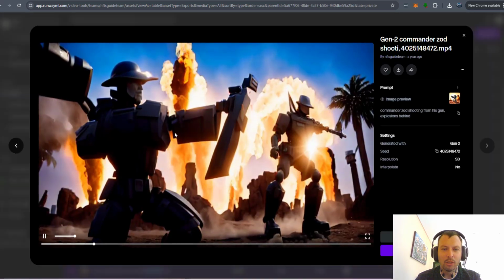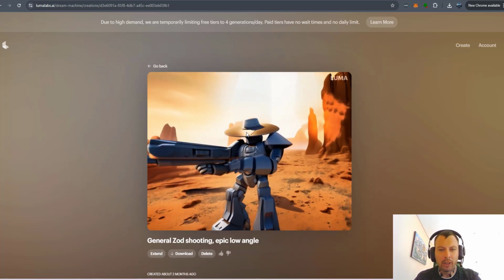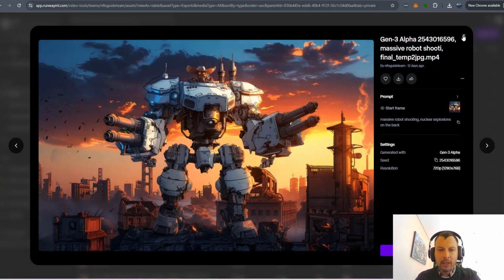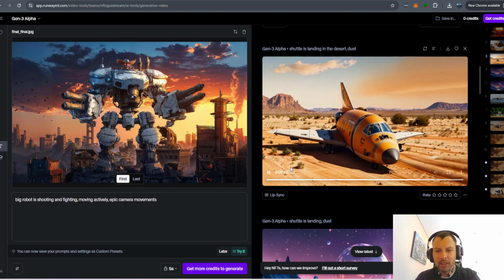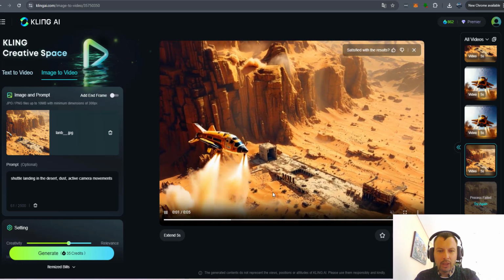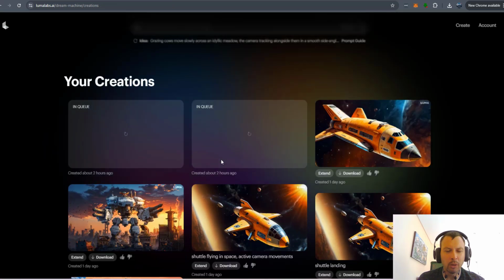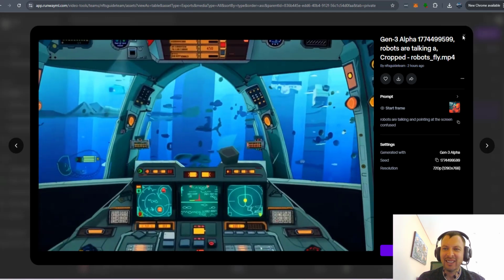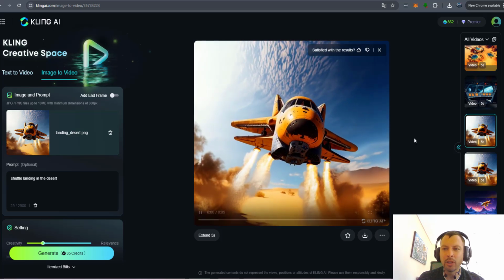AI VIDEO Generators in Game Dev? KlingAI vs Luma vs Runwayml Gen 3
Explore the future of game development with AI video generators! In this video, we compare KlingAI, Luma, and RunwayML Gen 3, examining their features, strengths, and potential impact on the industry. Discover how these cutting-edge tools are revolutionizing content creation and what they mean for developers and creators. Don't miss out on the AI-driven transformation of game design!

Chaos rules everything!

Dive into a fast-paced, action-packed, old-school RTS inspired by '90s classics such as Company of Heroes, Z, KKND, and Command & Conquer. It's all about 100% action and strategic battles, with 0% tedious base-building and resource collection.
Experience non-stop chaos and the thrill of random luck events that can turn the tide of battle in an instant.

Aliens? Check! Zombies? Check. We've got you covered!
Flags mean victory!

Time is your only resource!
Clean, eye-catching 2D graphics
100% focus on the battle. Say goodbye to messy, overloaded GUI menus that take up half the screen. No more health bars, just pure, concentrated battle action. Experience outstanding particle effects and handcrafted explosions.

DIFFICULT? Check.

Day and night change!
Be on guard as night falls and zombies lurk! Each night, zombies appear around the map, threatening to take over your unprotected territories. Keep your robot soldiers protected, as one bite can turn them instantly into more undead! Destroy the graveyards to stop the menace!

Unleash Your Strategy: Create and Conquer!
Dive into our SANDBOX Map Editor and unleash your creativity as you build your perfect battleground. Test different unit interactions and strategies in real-time, whether you're into intense real-time strategy or thrilling tower defense. With intuitive traditional RTS controls and drag-and-drop simplicity, you have the power to shape the battlefield. It's your time to lead and conquer. Are you ready to dominate the game?